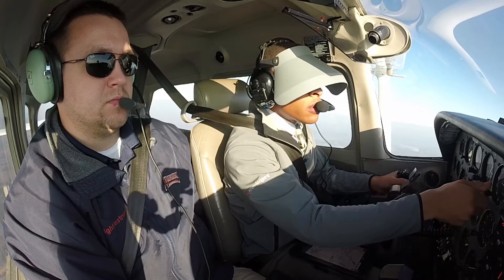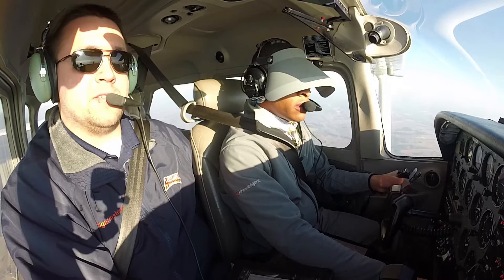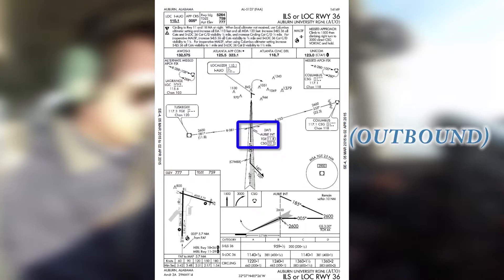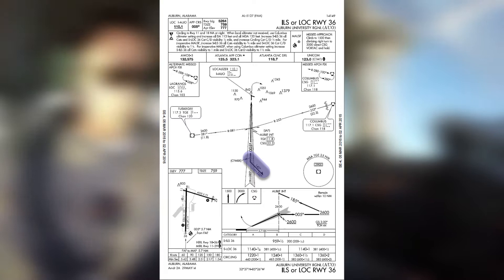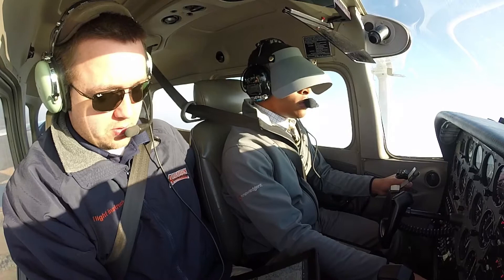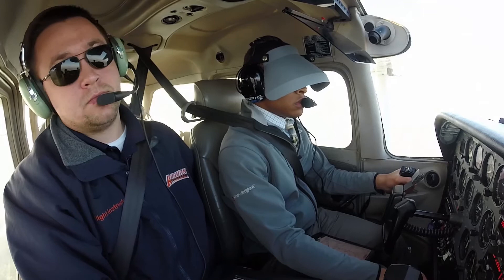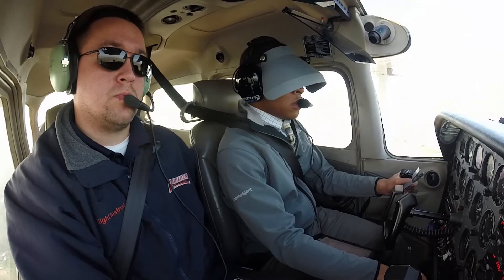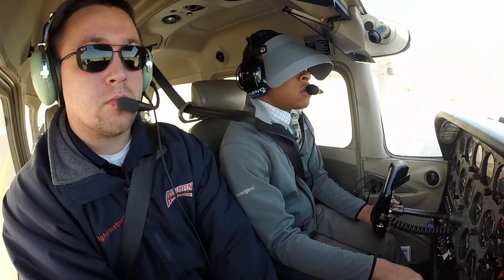[HD] Instrument Training: ILS Approach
My CFI-I and I took to the skies for some Nav work and completed the Flight with this ILS Approach.  It was definitely an awesome learning experience, and I hope you guys will enjoy it!  Comments and Suggestions are surely invited below..